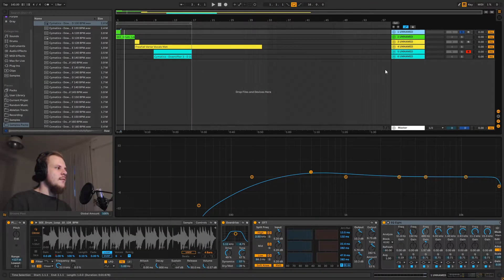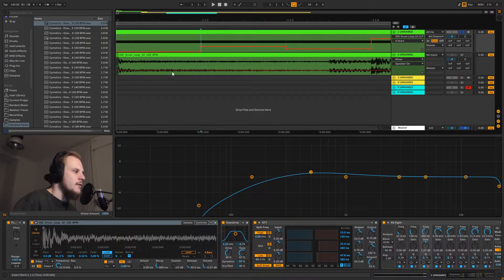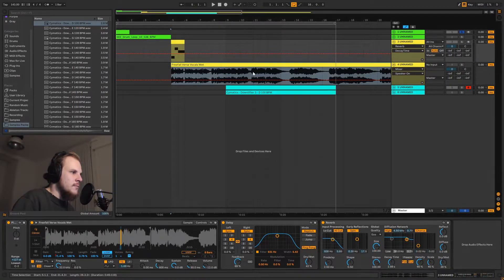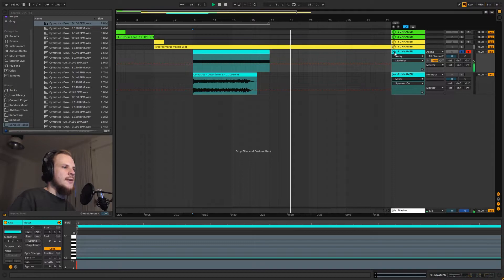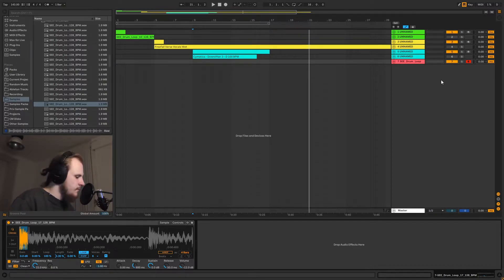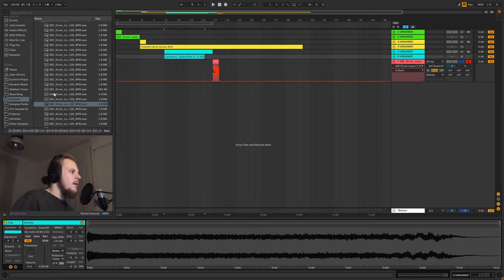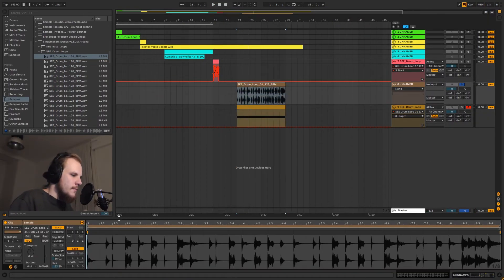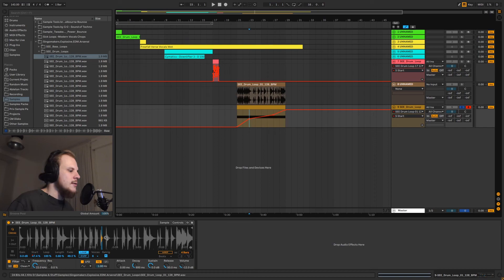What is Granular Synthesis and How to use it in Ableton's Simpler (Granular Synthesis Explained)